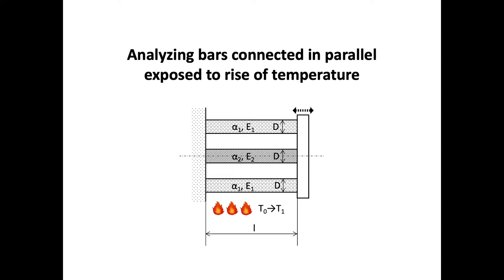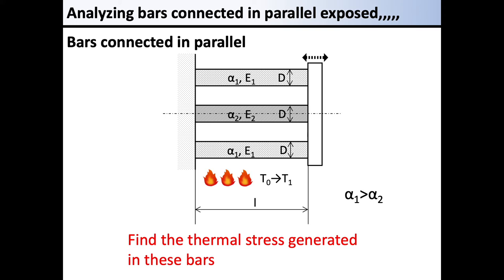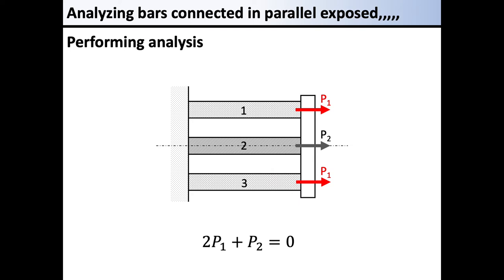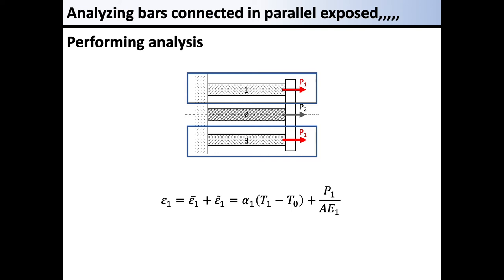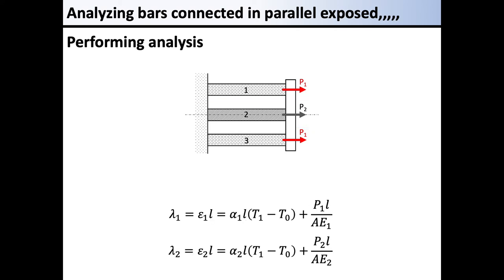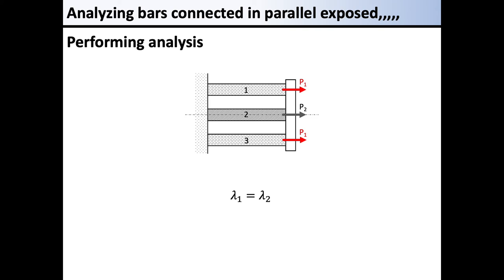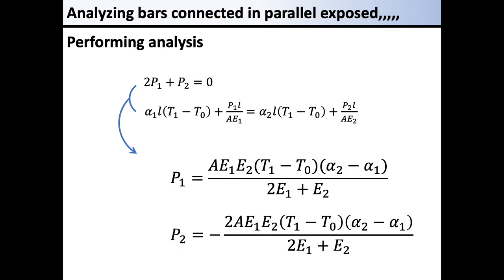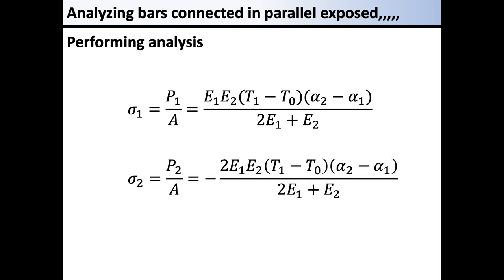05 Analyzing bars connected in parallel exposed to rise of temperature